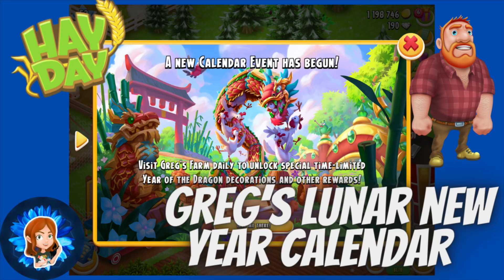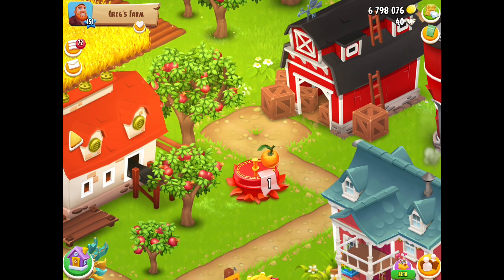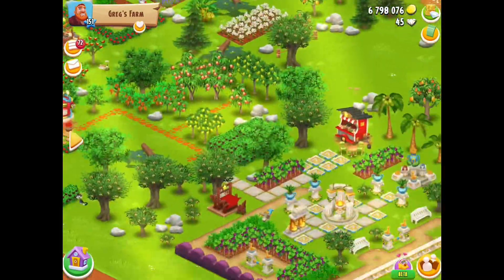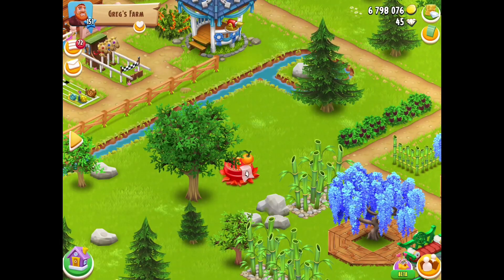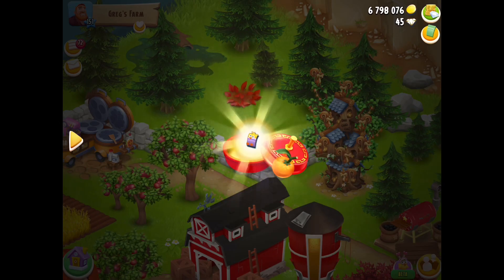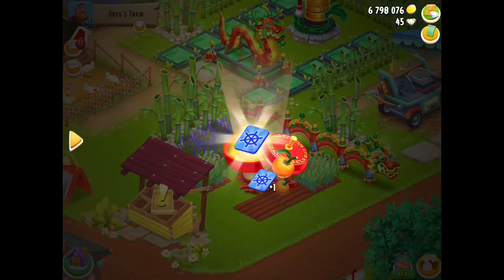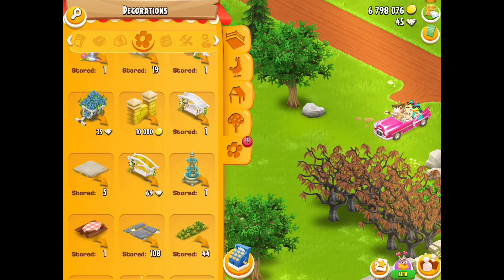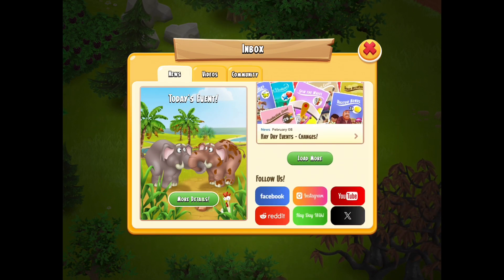Greg’s lunar new year gifts 2024 | Hay Day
In todays video I will be opening the lunar new year gifts on Greg’s farm! Watch to find out the locations and free prizes.

I also livestream Hay Day here on YouTube. My streaming schedule:
7:30-9:00pm Monday’s AEDT
9:30-11:00am Sunday’s AEDT